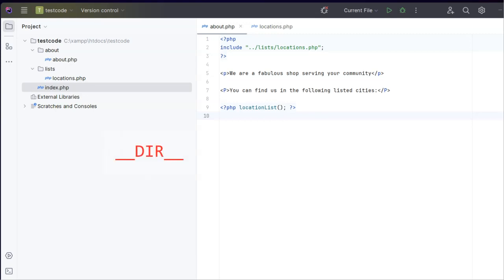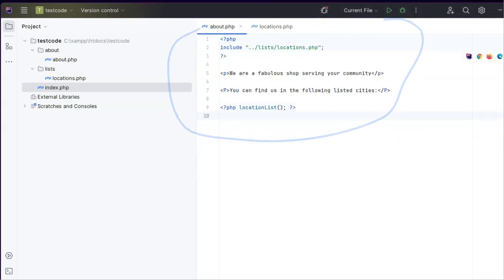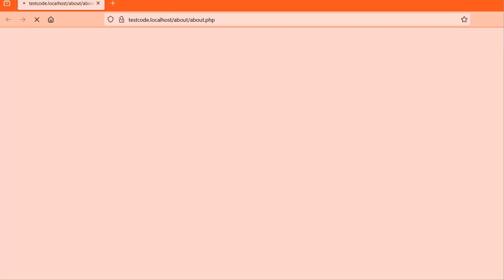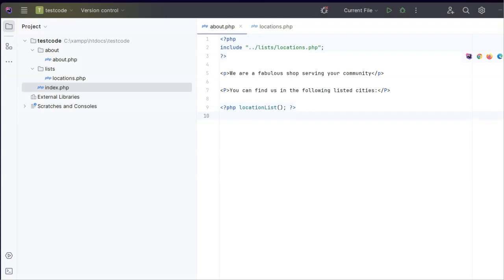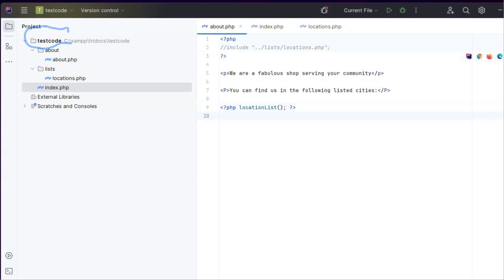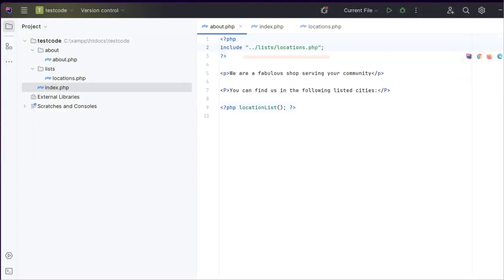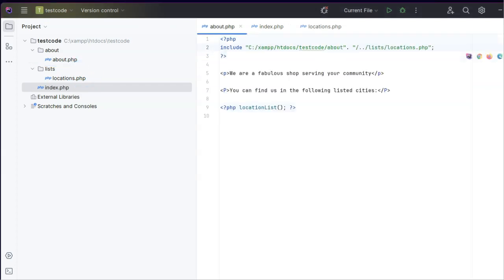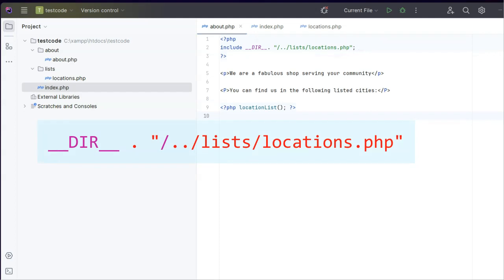How to use the PHP DIR constant in your PHP include or require files | Absolute Path on PHP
Hello and welcome. In this session we are going to see why we must use the PHP  DIR constant when writing "include" statements.
Even when you move your project to another server, the PHP __DIR__  constant will adjust its absolute path to reflect the new server environment, and it should work fine.

I hope this makes sense and thank you for taking the time to view this mini project.

By the way, I've just made my short PHP PDO course on Udemy free for anyone to enroll in case you want to review that concept.

Here's the URL  for the project for your browsing or practicing purposes. Even with all the popular PHP frameworks, such as Laravel and Symfony, it's always good not to forget the basics of database connection and data retrieving using the native PHP Data Objects class:

Tony de Araujo